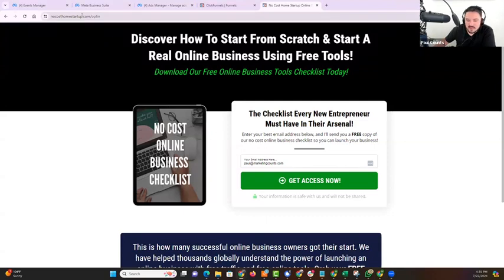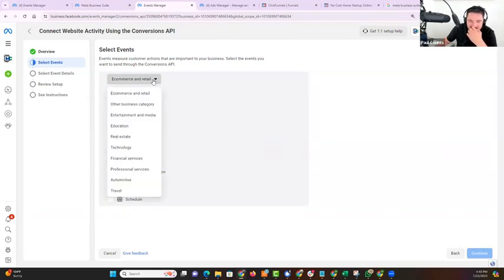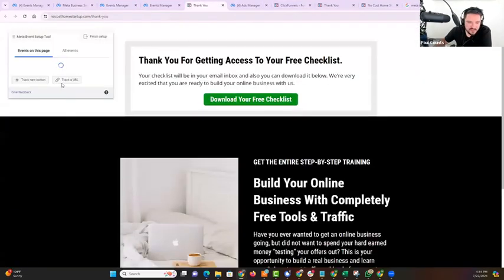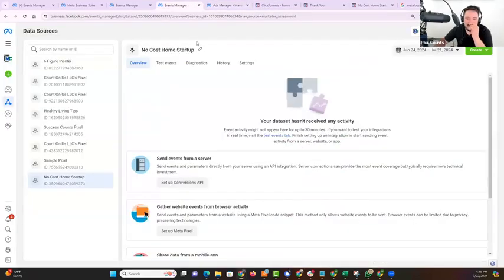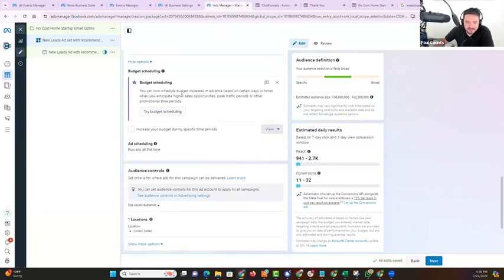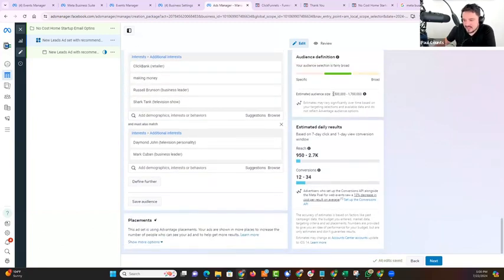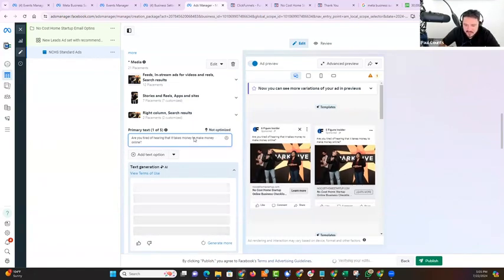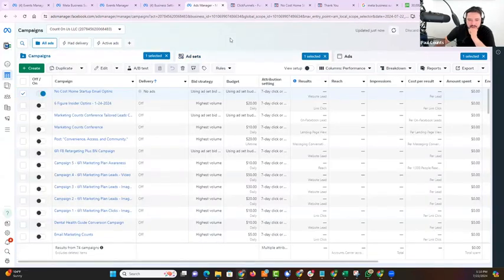The only Facebook Ads Full Course Beginner to Advance Tutorial in 35 Minutes in 2026 that you'll Ned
The only Facebook Ads Full Course Beginner to Advance Tutorial in 35 Minutes in 2026 that you'll Need